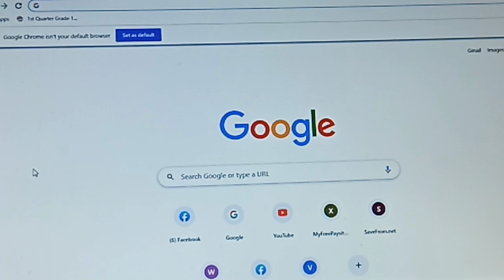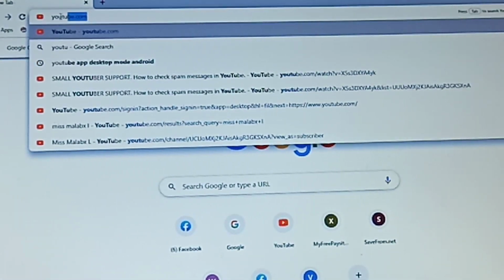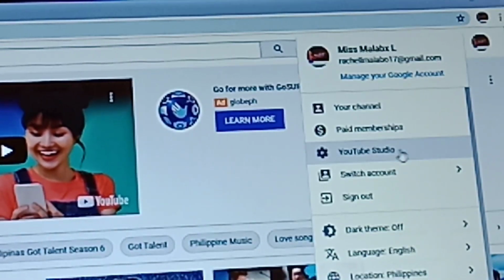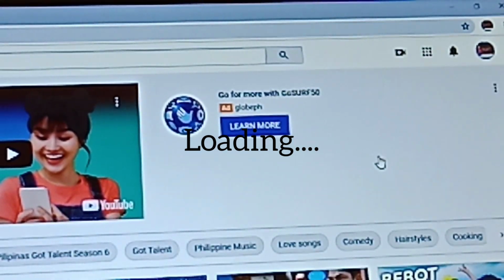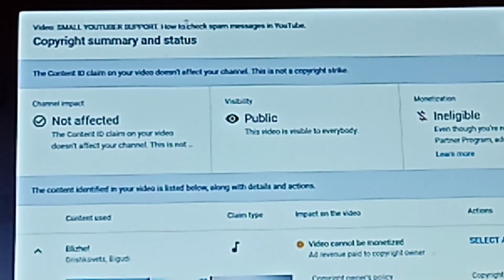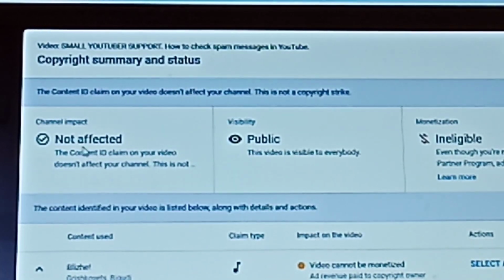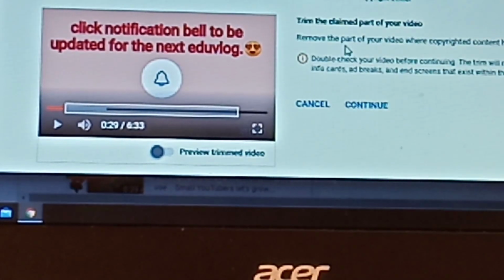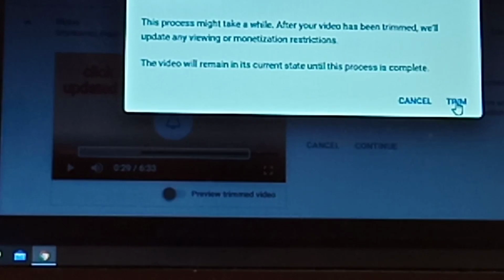HOW TO SEE IF YOU HAVE COPYRIGHT CLAIM ON YOUR VIDEOS AND ON HOW TO FIX THEM. SMALL YOUTUBER SUPPORT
In this video you will learn how to see your copyrighted videos and on how to fix them.
step by step. Super easy.